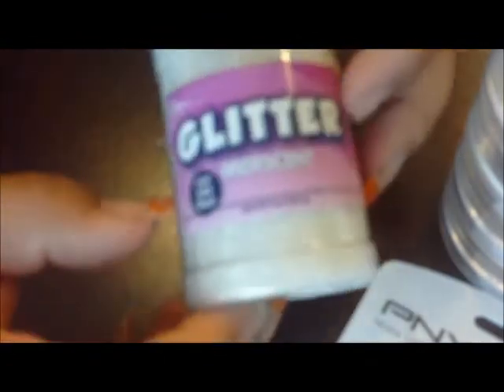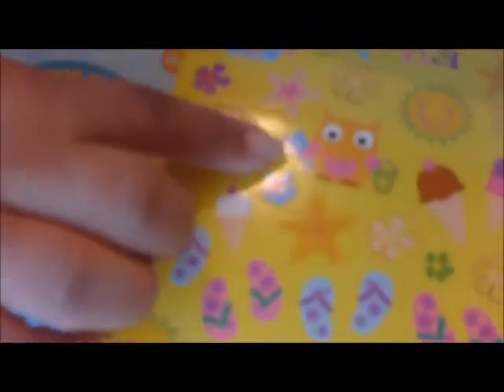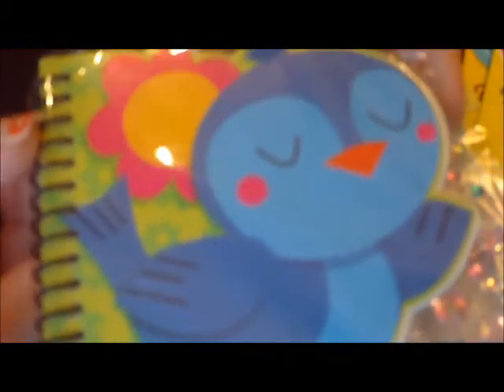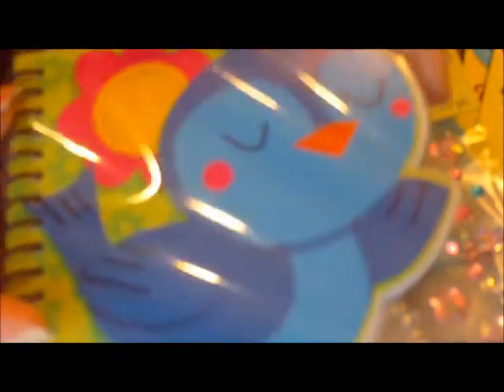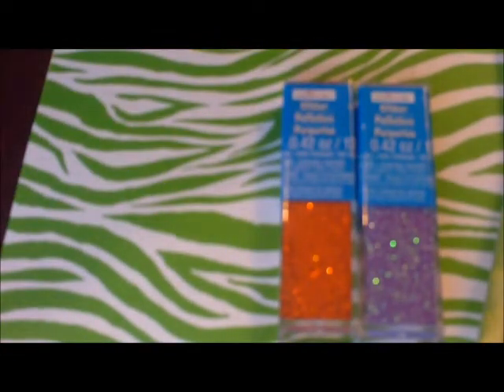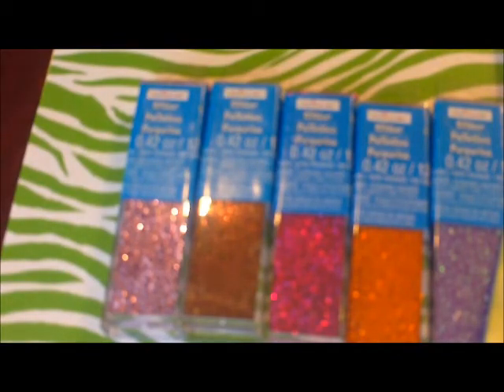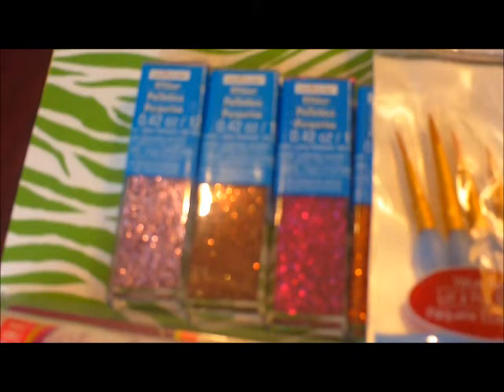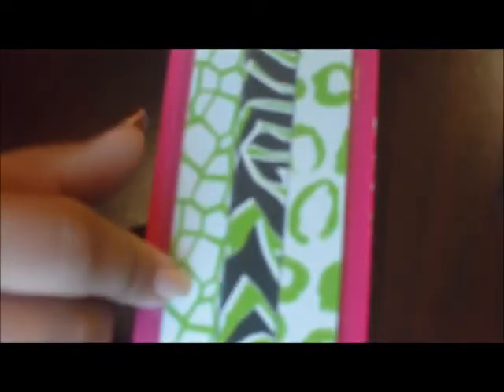Haul Haul Haul It Up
Welcome subbies and new subbies.